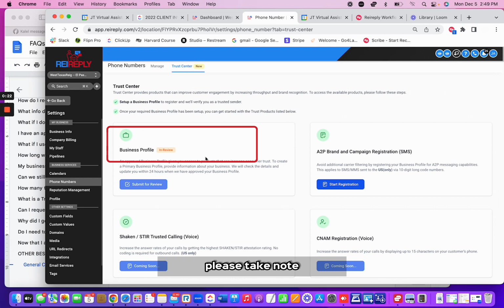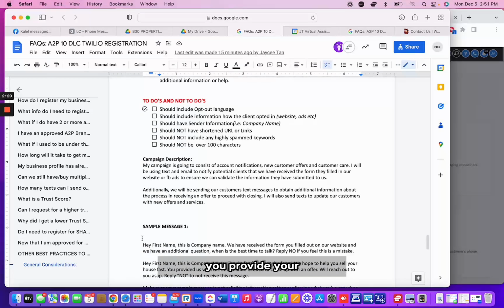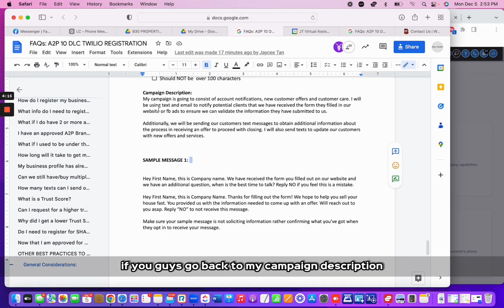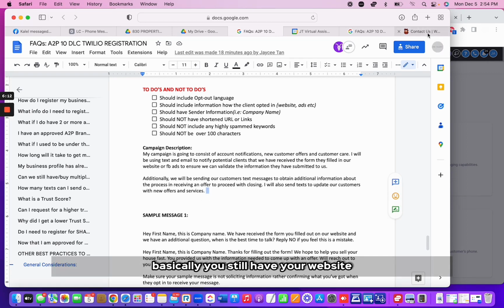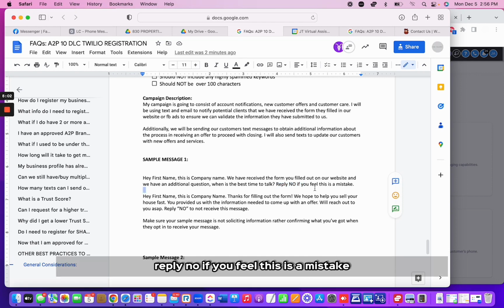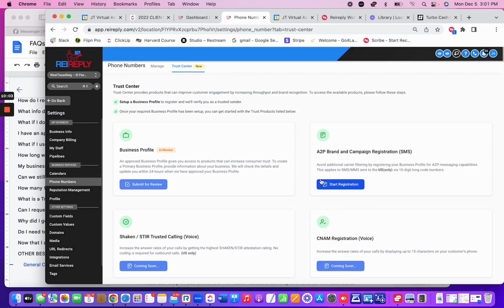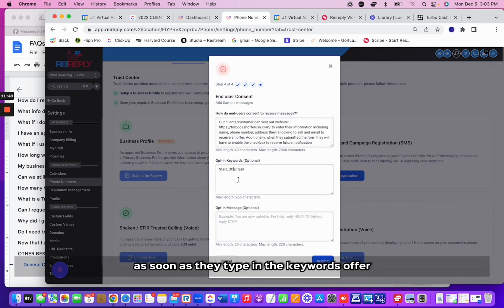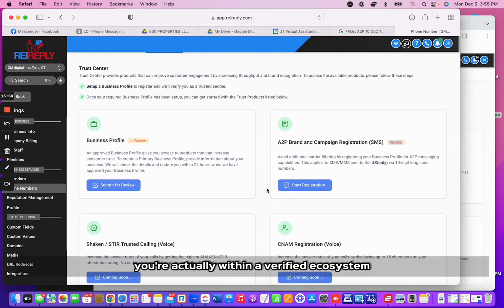HOW TO REGISTER MY A2P CAMPAIGN USE CASES | REIREPLY TUTORIAL